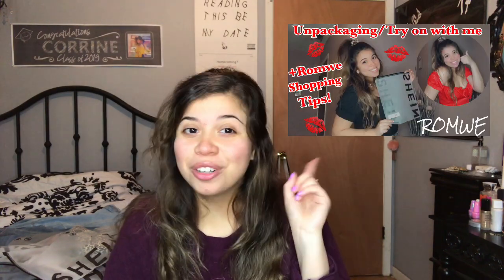Shein Try On Haul🛍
Hey my people !! I hope you enjoy this summer try on haul from Shein ! In this video you will also get some fun facts !!

Xoxo,
Yours truly